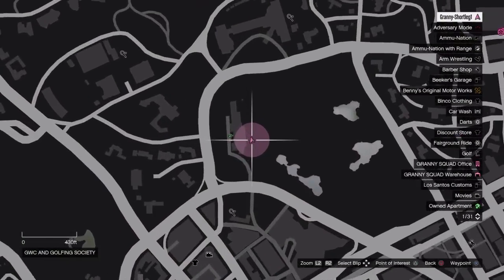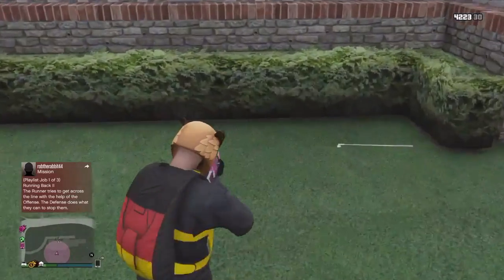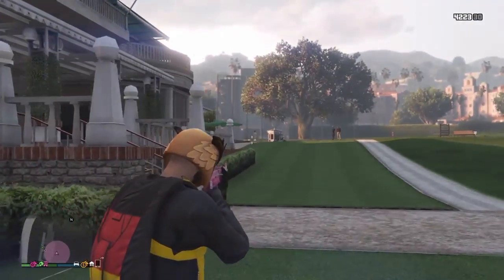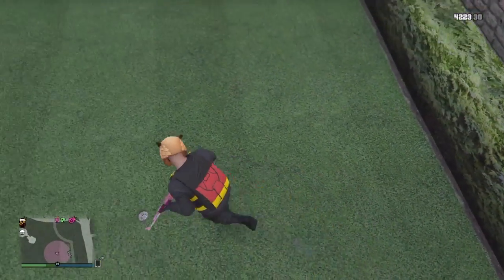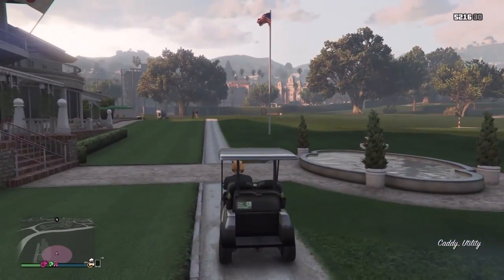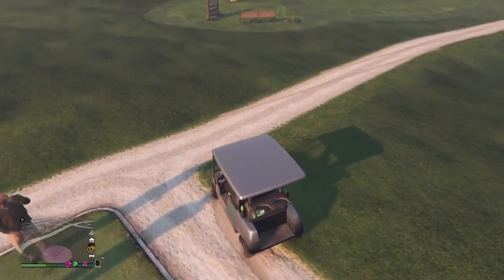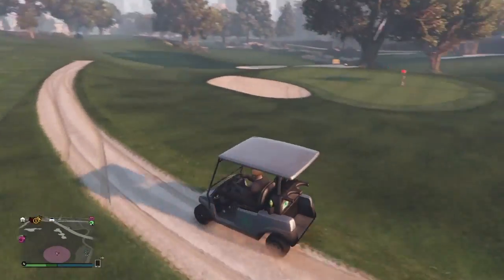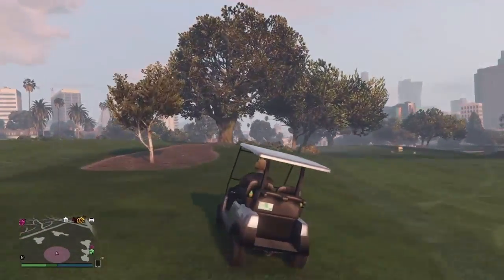How to get a free weapon or gun in GTA 5 Online #4